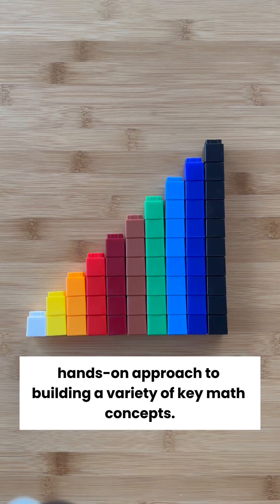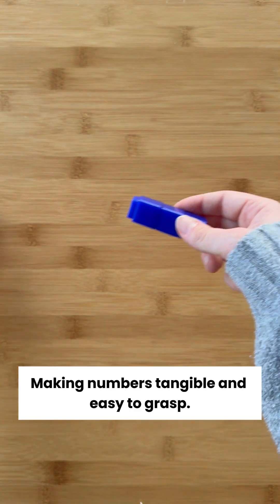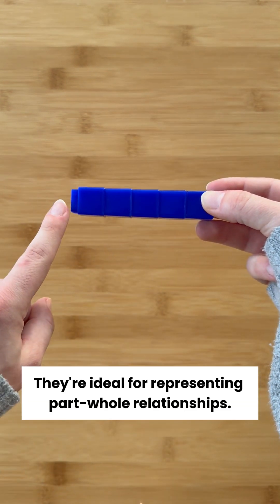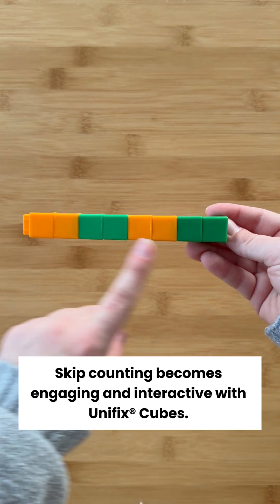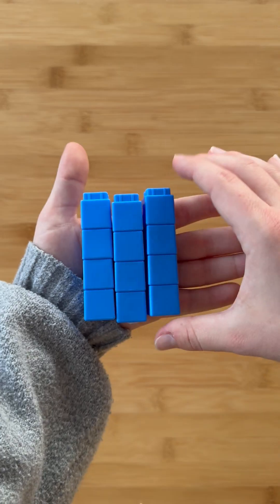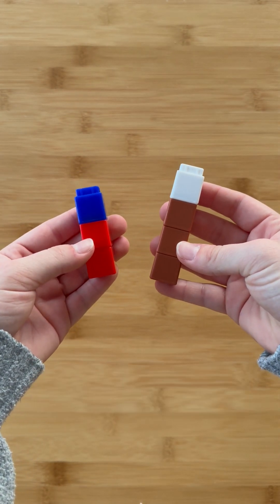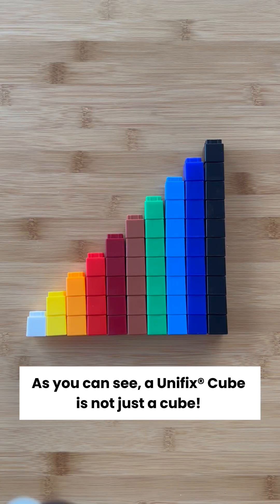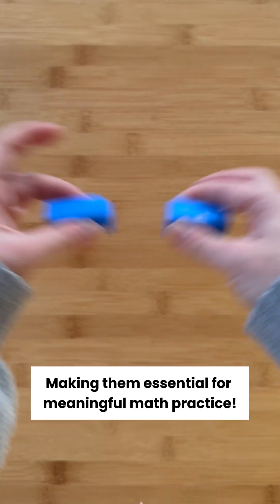Unifix® Cubes are a Powerful Learning Tool!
A cube is not just a cube… it’s a powerful learning tool! 🧠

The unique linear design of Unifix® Cubes helps students model a wide range of math concepts—from counting and patterns to multiplication and fractions. 👍🏼

These high-quality cubes enhance learning, ensuring students stay focused on math rather than just building. 🤗

Give your students a hands-on way to explore math at every level! 👏🏼

Click the link in our bio for more info! 🔗